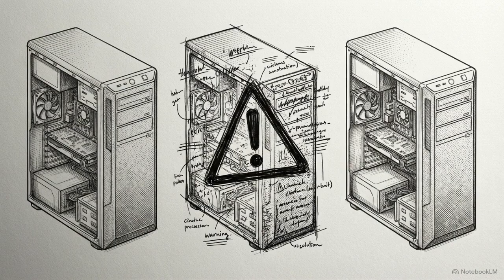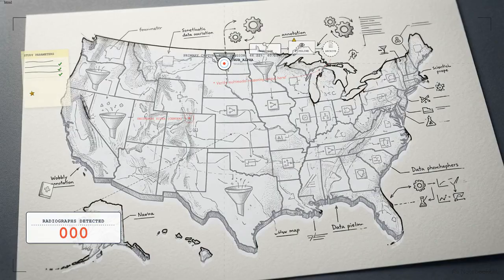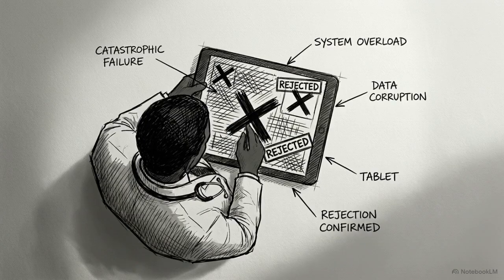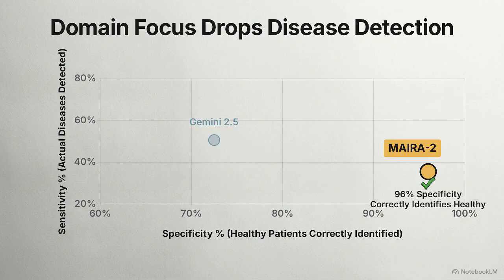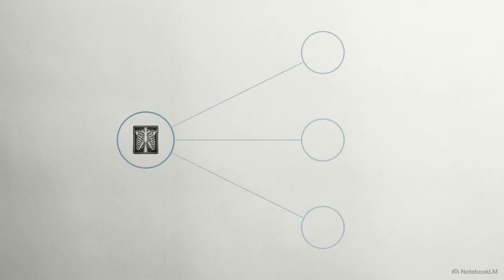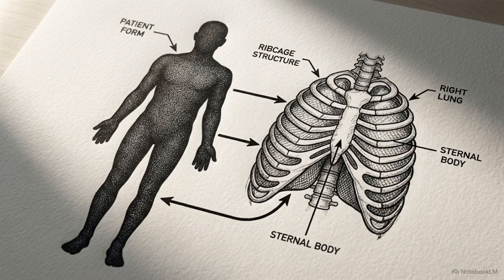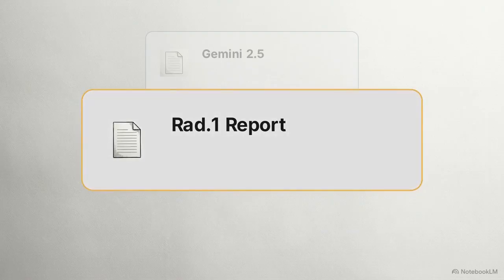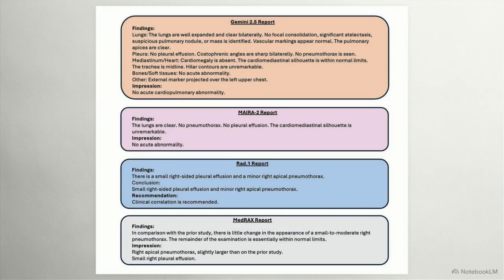Benchmarking Generative AI for Chest Radiograph Interpretation: Comparing Radiology Models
Benchmarking Generative AI for Chest Radiograph Interpretation: Comparing General-Purpose, Domain-Specific, and Agentic Radiology Models

Summary
Generative artificial intelligence (AI) systems are increasingly explored as tools to assist radiologists in image interpretation and automated report generation. The study presented in this work systematically evaluates the performance of several contemporary generative AI models for chest radiograph interpretation, highlighting the differences in clinical reliability, diagnostic performance, and hallucination behavior across model architectures.

In this retrospective study, investigators analyzed 212 consecutive frontal chest radiographs obtained from a teleradiology service covering secondary hospitals in the United States between September and November 2023. The cohort included 212 unique patients (124 men and 88 women; mean age 48.9 years). Each radiograph was submitted as an image-only input—without accompanying clinical history—to four generative AI models representing different design paradigms: a general-purpose multimodal model (Gemini 2.5), a domain-specific radiology model (MAIRA-2), and two agentic models designed to orchestrate multiple AI tools (Rad.1 and MedRAX).

Three radiologists independently evaluated the generated reports. They assessed whether the report could be accepted without modification, rated overall report quality on a five-point scale, and identified their preferred report among the four outputs. A separate thoracic radiologist evaluated each report for hallucinations, defined as fabricated statements unsupported by the input radiograph. In addition, model performance was assessed across 13 radiographic abnormalities, enabling calculation of pooled sensitivity and specificity.

The results demonstrated substantial variability in performance across models. The agentic model Rad.1 consistently achieved the highest report acceptability and quality scores. For example, report acceptability reached 75.5% for Reader 1, compared with 57.1% for MAIRA-2 and 35.8% for Gemini 2.5. Median report quality scores were similarly highest for Rad.1 (median score of 4 across readers), while the general-purpose model Gemini 2.5 received the lowest ratings (median score of 2). Rad.1 was also most frequently selected as the preferred report by all readers.

Hallucination rates differed markedly among models. Rad.1 demonstrated the lowest hallucination rate (5.7%), whereas MedRAX showed the highest (53.8%), underscoring the potential risks associated with complex multi-tool pipelines when reliability mechanisms are insufficient. Diagnostic accuracy metrics further highlighted these differences: Rad.1 achieved the highest pooled sensitivity (66.0%) and strong specificity (94.6%), whereas MAIRA-2 exhibited lower sensitivity but higher specificity (96.0%).

Illustrative examples in the study reveal substantial variation in AI-generated reports for the same chest radiograph. For instance, in a case of pneumothorax, some models failed to identify the abnormality entirely, while others provided partially correct or misleading interpretations, demonstrating the current inconsistency of generative models in clinical imaging interpretation.

Despite promising results, the authors acknowledge several limitations. Only four models and a single version of each were evaluated, and the sample size was relatively small. The study also relied on image-only inputs without clinical context or prior examinations, which differs from real-world radiology workflows.

Overall, the findings highlight that generative AI systems for radiology are highly heterogeneous in performance and reliability. Agentic architectures may offer advantages in integrating specialized tools and reasoning pipelines, but careful benchmarking remains essential before clinical implementation. The study emphasizes the need for multidimensional evaluation frameworks—including diagnostic accuracy, hallucination monitoring, and reader preference—to ensure safe integration of generative AI into radiology practice.

This work contributes to the growing literature examining the clinical viability of generative AI in medical imaging and reinforces the importance of rigorous task-specific benchmarking before deploying such systems in clinical workflows.

Hong et al. (2026). Generative artificial intelligence models for chest radiograph interpretation: Comparison of a general-purpose model, domain-specific model, and two agentic models. American Journal of Roentgenology.